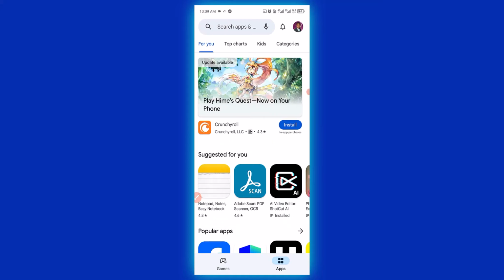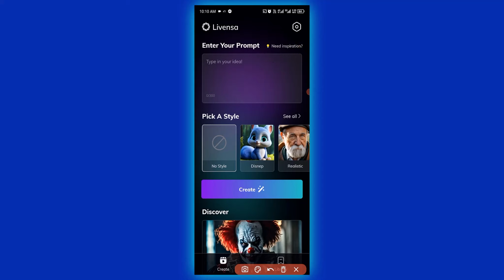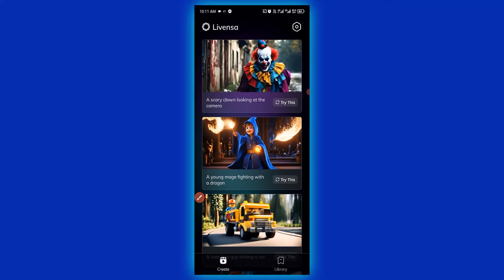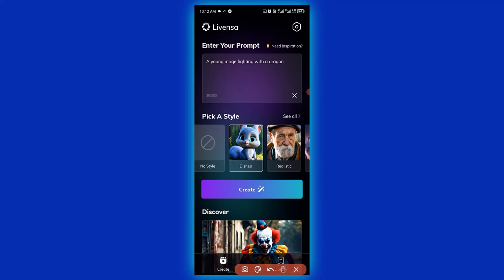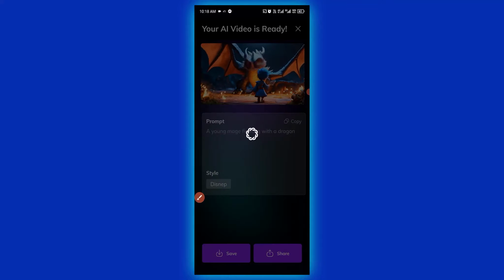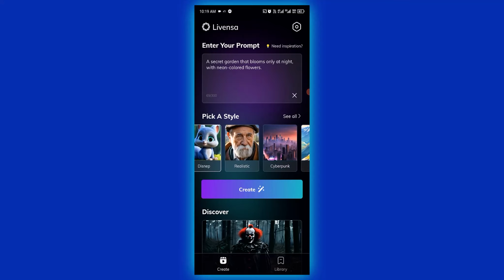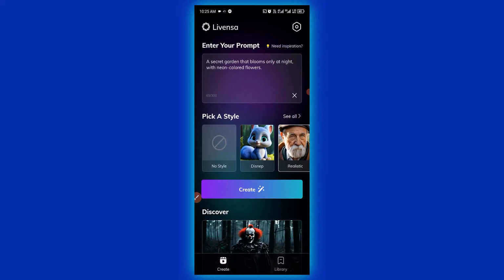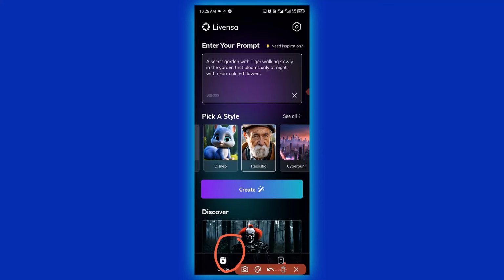Best Free Text to Video AI Apps That Will Shock You!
Are you ready to transform your text into stunning videos effortlessly? Look no further! In today's video, we're diving deep into the world of AI-driven creativity by showcasing the "Best Free Text-to-Video AI Apps That Will Shock You!" These groundbreaking applications are not only free but offer capabilities that will leave you in awe. Whether you're a content creator, marketer, or just someone who loves experimenting with new tech, these tools will revolutionize the way you create videos.

🚀 What We Cover:
- Introduction to Text-to-Video Technology: Discover how AI is changing the content creation landscape.
- Top Free AI Apps Breakdown: Get an in-depth look at each app's features, benefits, and how they stand out from the rest.
- Real-Life Usage Scenarios: See how these apps perform in actual content creation scenarios, from social media posts to educational videos.
- Tips and Tricks for Maximizing Output: Learn how to get the most out of these tools with our expert tips and tricks.
- Future of AI in Video Creation: Peek into what the future holds for AI in the video content creation space.
Timestamp:
00:00 Intro 🌟
00:05 Creating High-Res Text-to-Video 📽️
00:30 Using Free Android App: LivNSA 📱
01:16 Exploring App Interface 👀
03:05 Generating Stylish Video 🎨
03:48 Video Ready to Watch 🎬
04:12 Saving the Created Video 💾
05:39 Creating Another Stylish Video 💫
05:57 Watching the New Video 🔍
06:04 Saving the New Video 💾
07:04 Modifying Prompt for Video 🌺
07:51 Watching the Updated Video 🐅
08:07 Saving the Updated Video 💾
08:29 Conclusion and Call to Action 🙌

Also, share your experiences if you've tried any of these apps before!